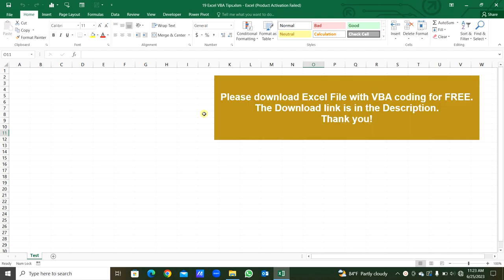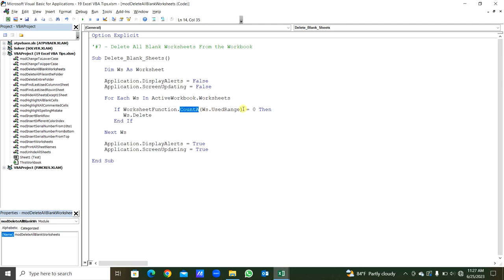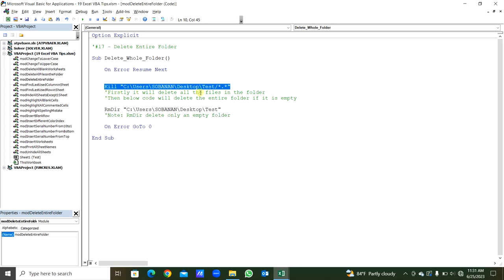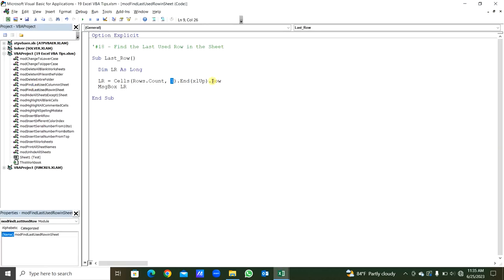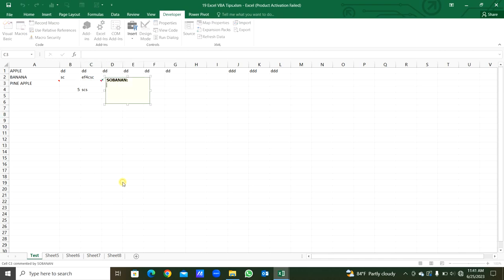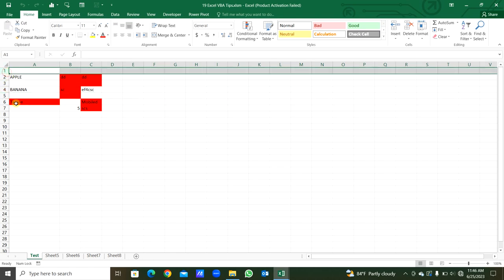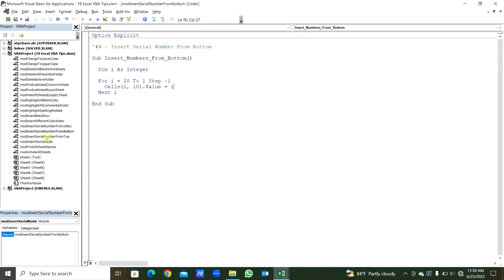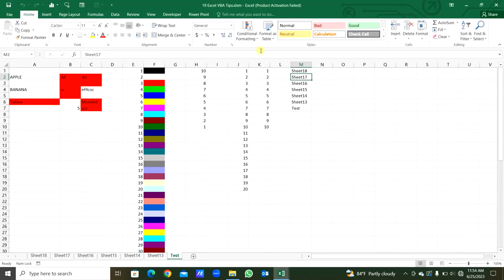19 Excel VBA Tips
to download the Excel File (with VBA coding) for  100% FREE.

19 Excel VBA Tips